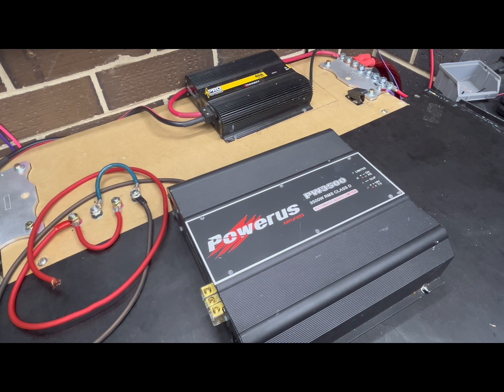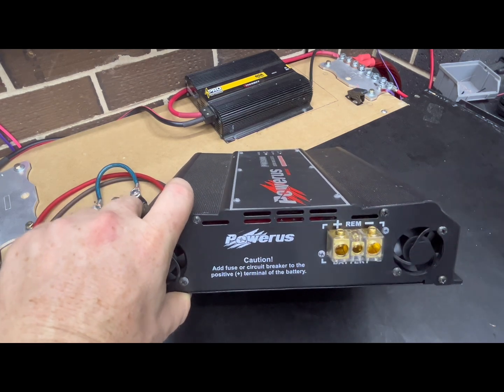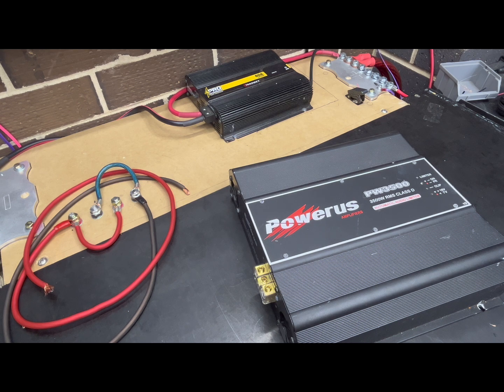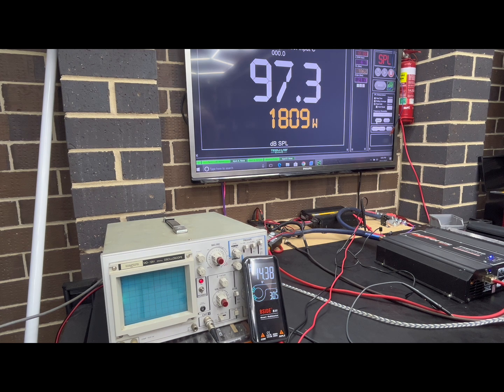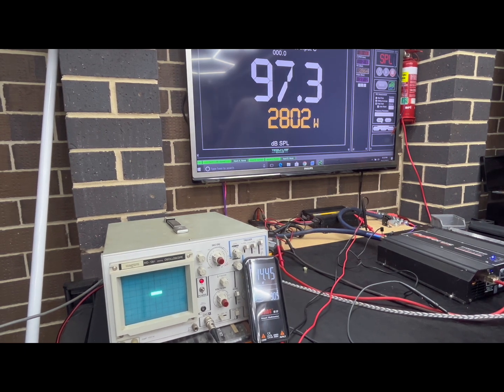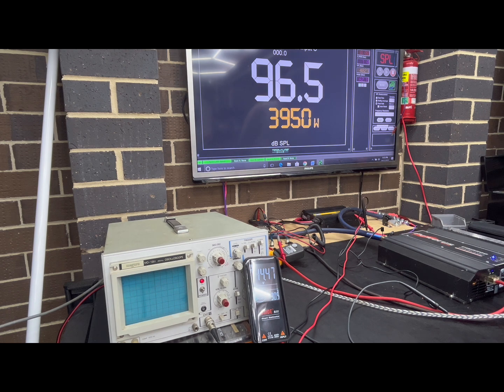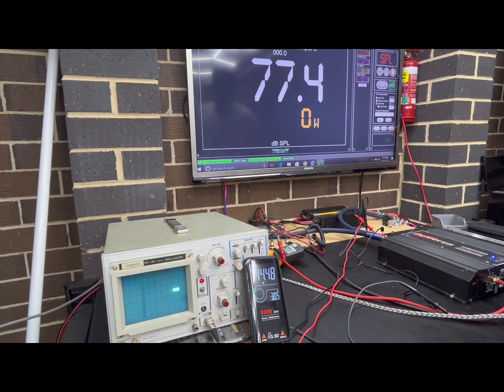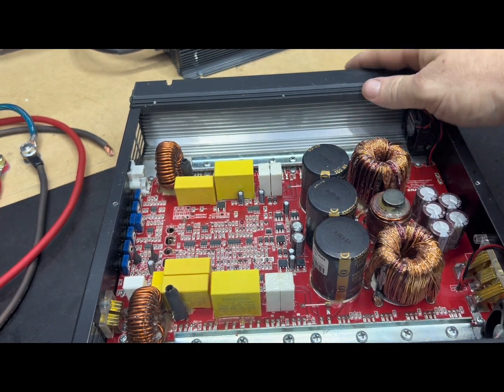Powerus PW3500 amp dyno - big power?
On the dyno today we have the pw3500 from powerus